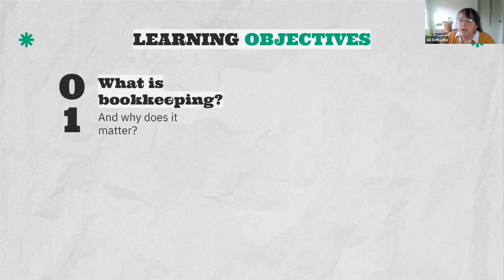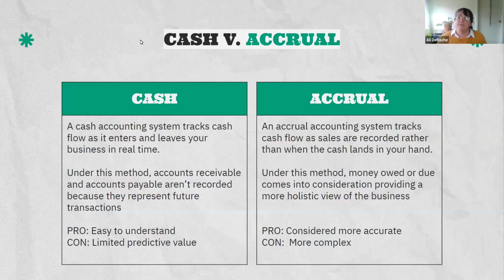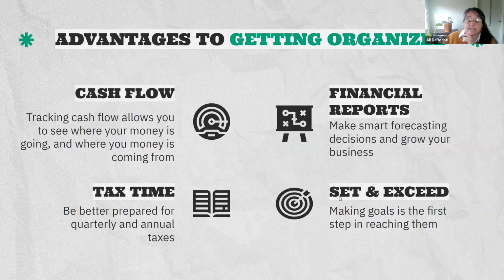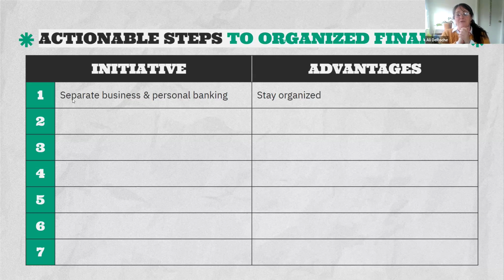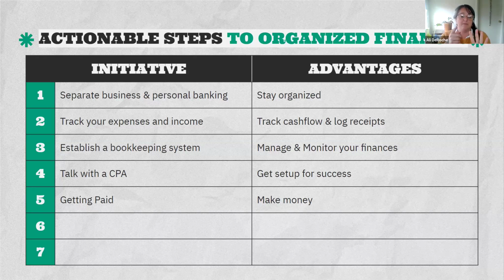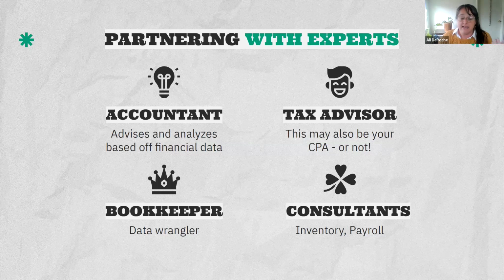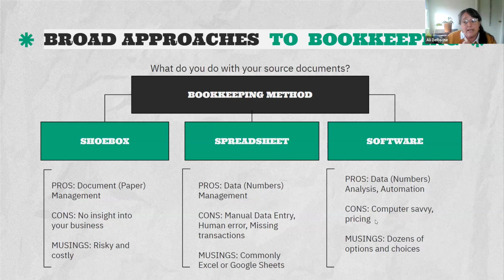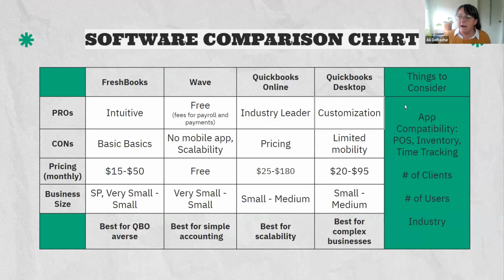Bookkeeping For Small Businesses 01 30 24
This workshop will teach you about what bookkeeping is, why it matters, and the advantages to keeping organized finances.

This workshop will also give you actionable steps to take in setting up your business for financial success and give a general overview of bookkeeping and accounting methods and software options.

One and half hour presentation followed by Q&A - bring your questions!